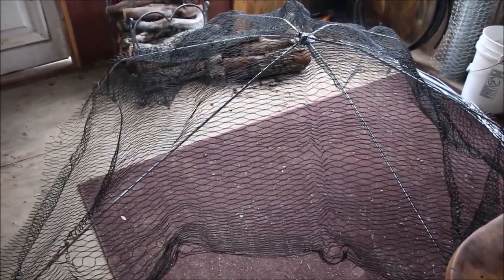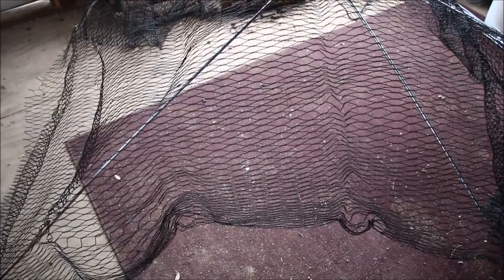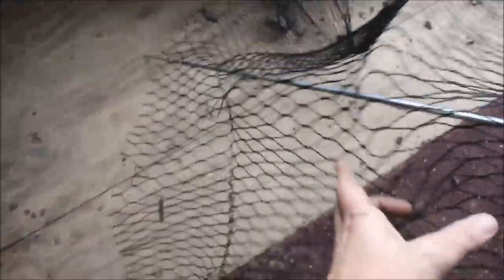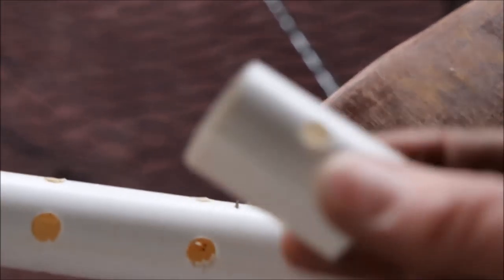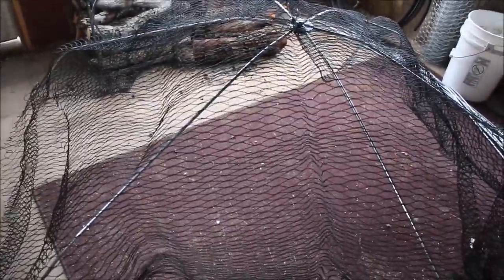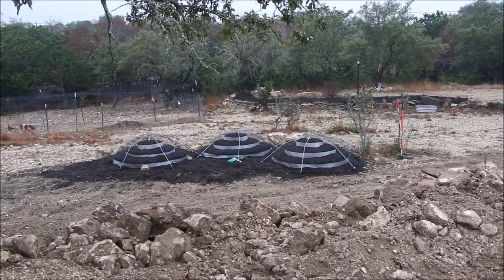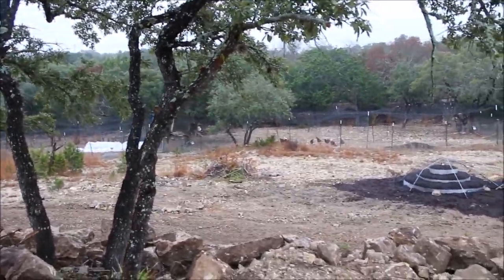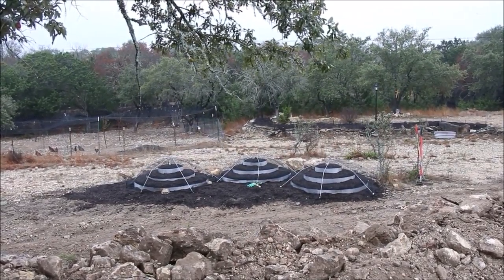Strawberry Bed Protection from the Deer at the preppers retreat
You have to do something to prevent the deer from eating all your hard work at the preppers retreat.